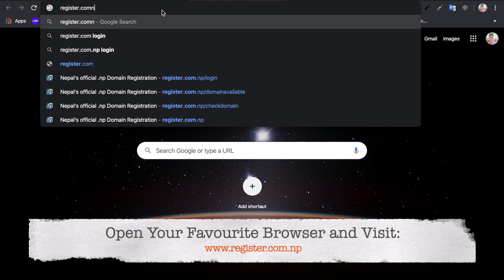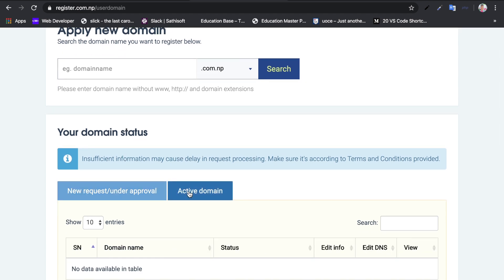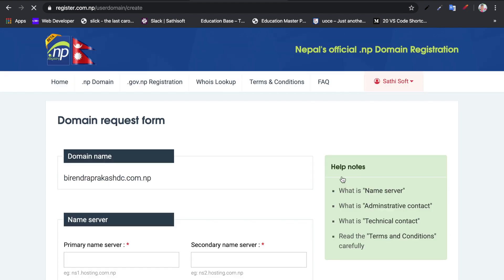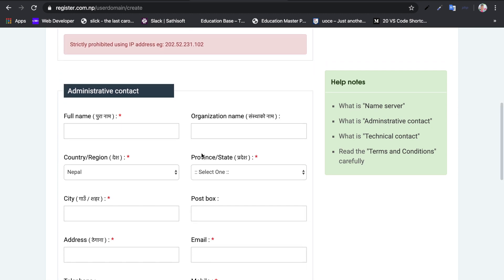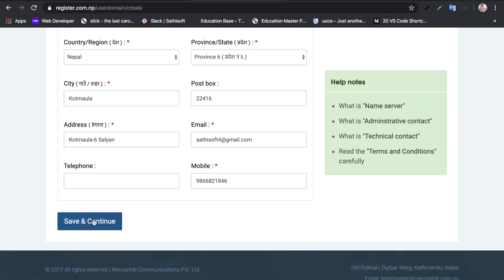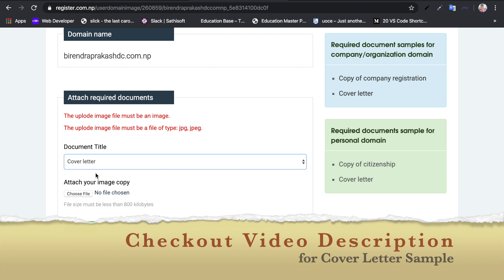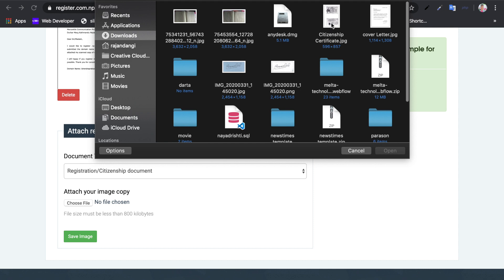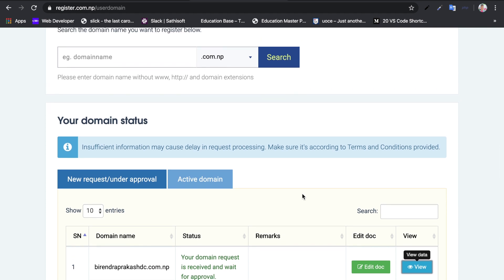How to Register .com.np, .org.np or any .np Domain Name in Nepal || Part-1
The .np domain name is the country code top-level domain (ccTLD) for Nepal. These domains with the .np extension are very popular in Nepal and around its geographical area. You can register your own .np domain and create a professional web page, a personal website, a blog or an online portal to demonstrate the connection to this region.You can not buy and sell .np domains, can be registered free from portal of Mercantile (register.com.np).

HOW TO REGISTER COM.NP DOMAIN IN NEPAL?

 STEP 2. Enter the domain name and choose an appropriate suffix from the drop down list (Example- ..com.np, .net.np etc.)

 STEP 3. If your domain is available, click on Register

STEP 4. Fill out your administrative details (Name, address, admin email, admin phone, admin mobile number) and its for your company details (Org name, Org address, Org email, Org Phone, Org mobile). Click “Submit”

STEP 5. After that upload a request letter and a scanned copy of your Nepali Citizenship card (for organizations you will need a copy of the official registration certificate)

STEP 6. Once registration process is completed, your application will be verified by host-master. If all the information details and request letters are correct, your domain will be approved within 1-2 working days.

 STEP 7. Mercantile will let you know by email whether your domain is approved or not. Free .np domain registration in Nepal.

If you are planning to run your own website with free .np domain??  Follow below steps to register .np domain. If you have further any inquiries regarding .np domain name registration please contact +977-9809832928 or follow
SathiSoft Academy is official YouTube Channel of Sathisoft Pvt. Ltd. Our Motto is to provide high quality Trainings and Tutorials Video related to Technical, Non technical, Software Tutorial and review, Applications and Website, Online Earning, Loksewa Exam Preparation and so on.
Connect with SathiSoft Pvt.Ltd via Social media